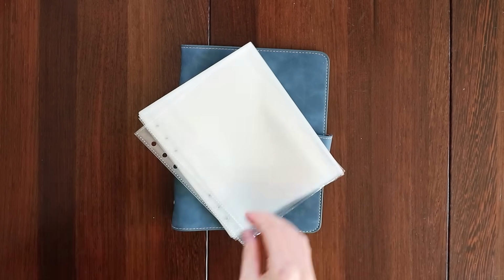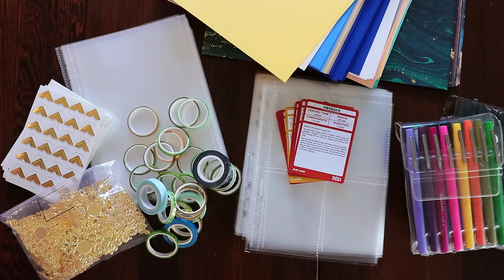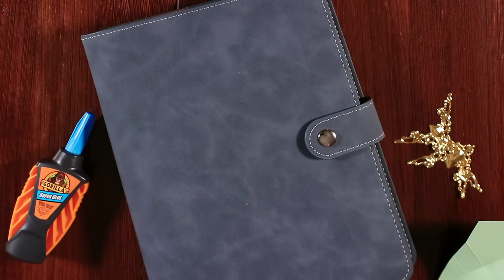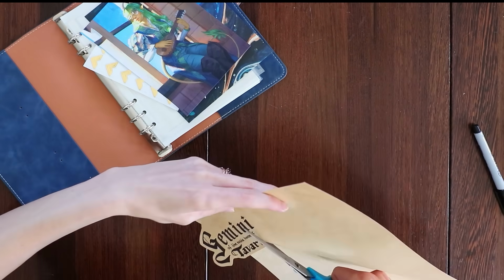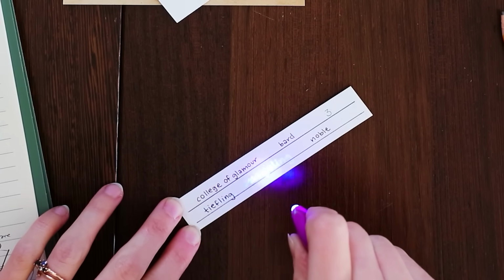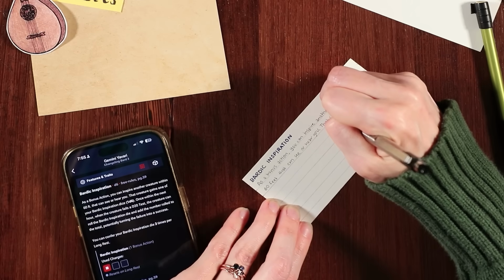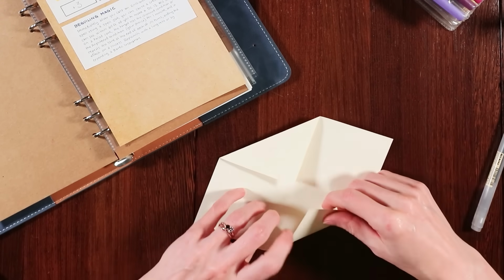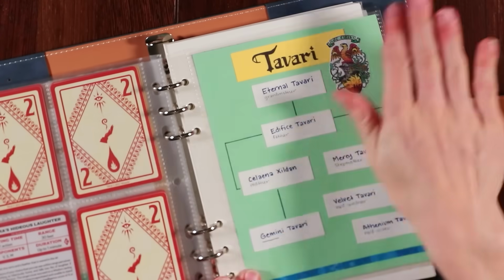My new D&D character journal is full of ✨secrets✨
Thanks to Hit Point Press and Humblewood: Beyond the Canopy for sponsoring today’s video! Check out the Kickstarter:

► JOURNAL MATERIALS
Page sleeves
Card sleeves
Staff paper [no longer available]
Invisible ink pens & lights
Gold filigree corner embellishments
Gold photo corners
Marble scrapbook paper
Washi tape